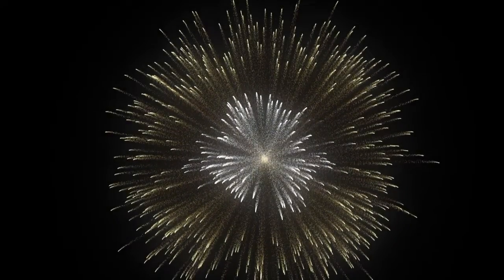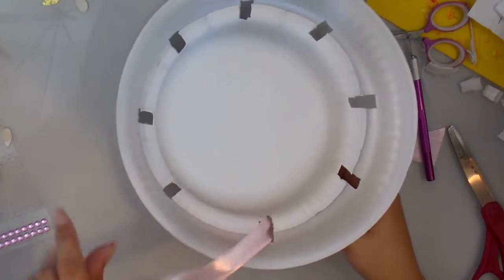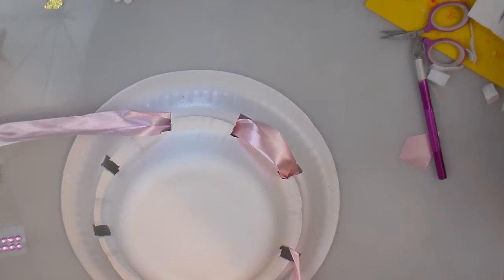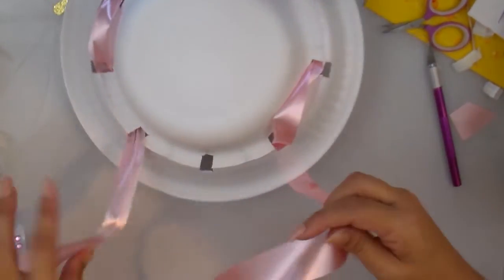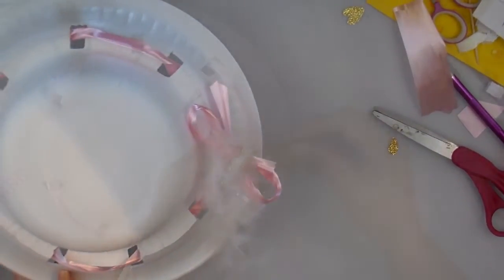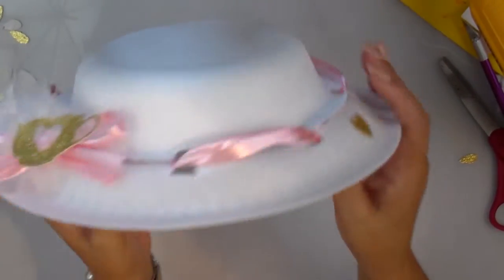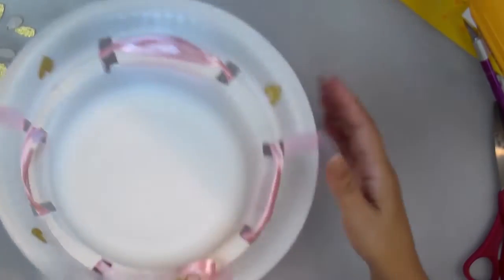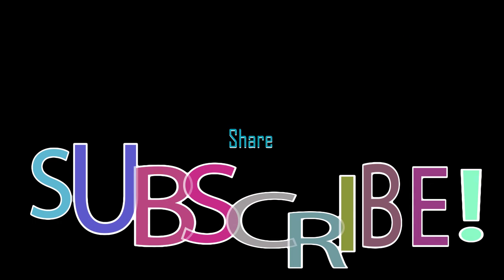How to make a super cute Paper Hat | Tea Time | Paper Craft | Party Favor | Cup n Cakes Gourmet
Hi everyone,
I had this video made a long time ago , so I decided to edited for you guys. A cool way to make little hats for any kids party, like TEA TIME and princess and me type.
I found almost all materials at Dollar tree, so that makes everything even cheaper.

Hope will help you guys some day!